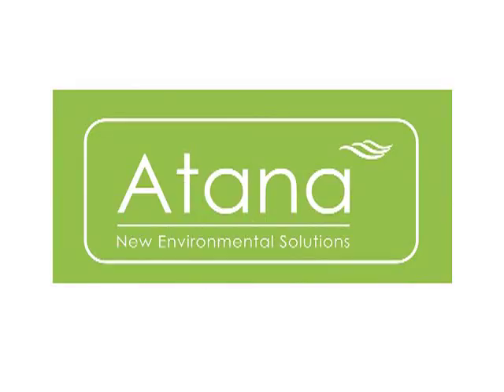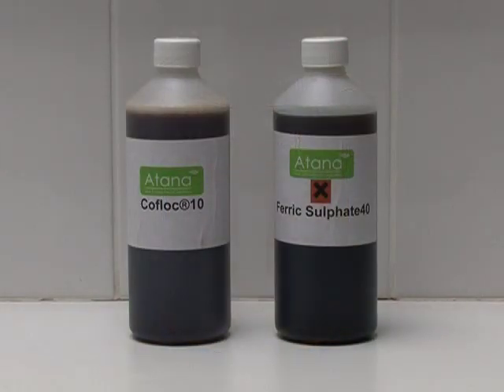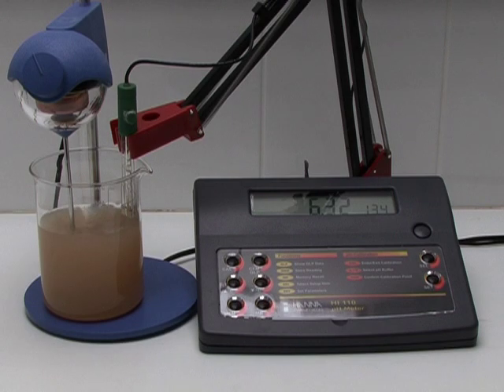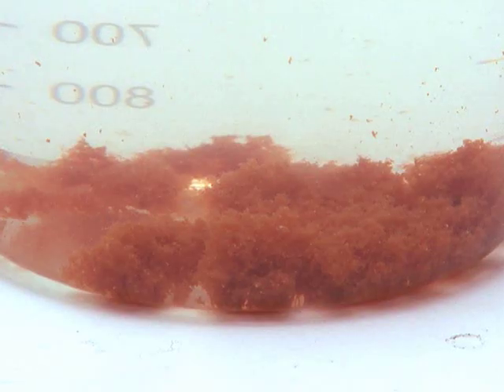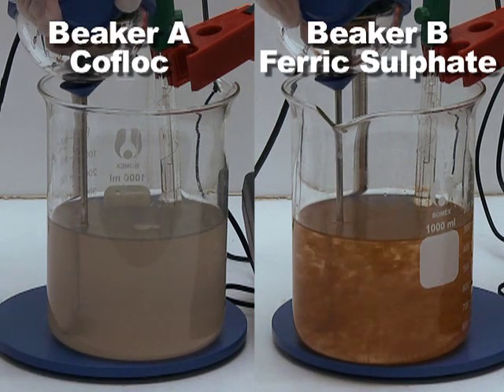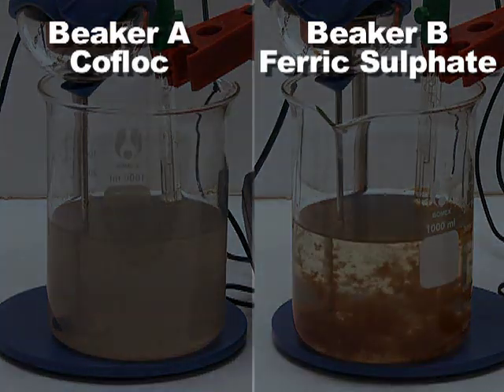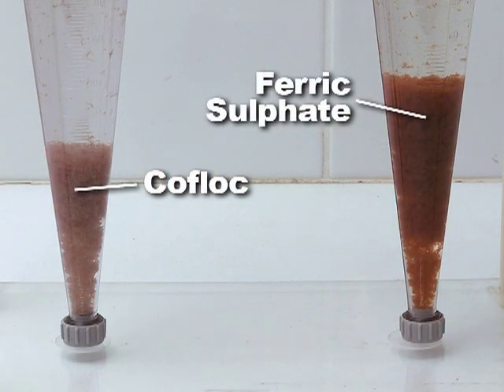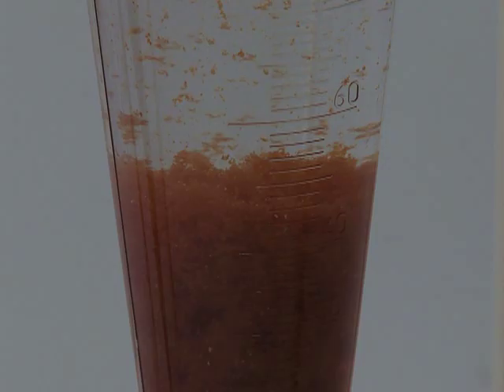Wastewater Treatment - Cofloc coagulant vs metal based coagulant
Atana Limited - Wastewater Treatment Specialists.  Cofloc coagulation video explaining organic wastewater treatment.  Cofloc product vs metal based coagulant